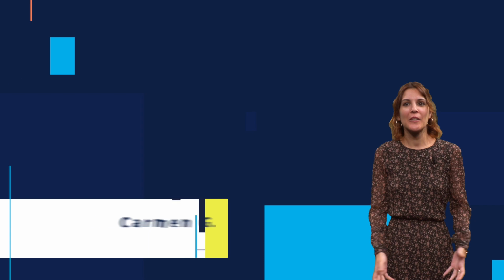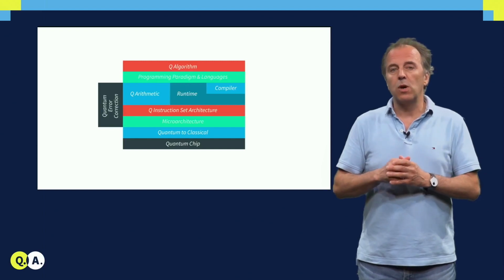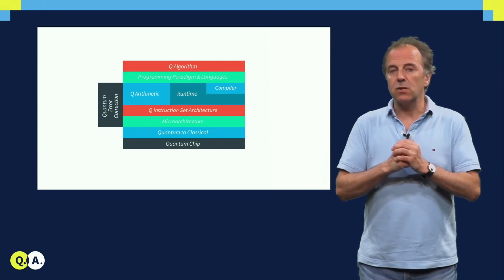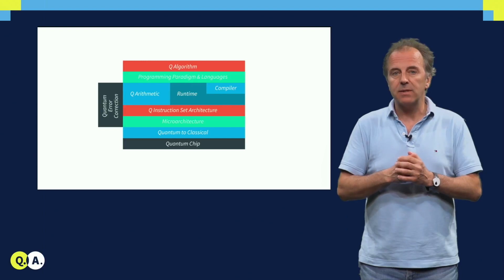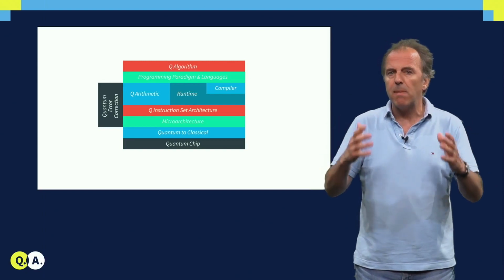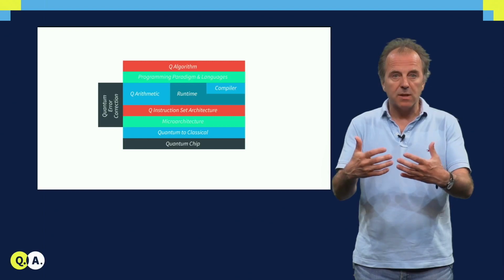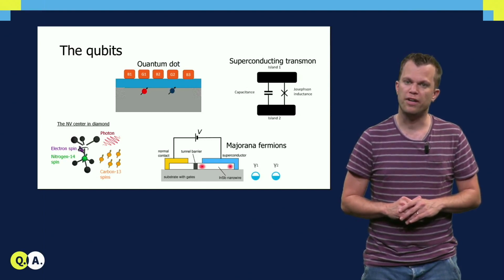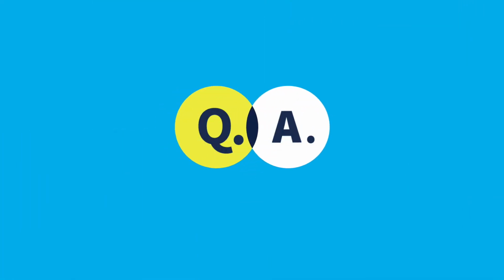QTM3x_2018_Introduction_Building_Blocks_Quantum_Computer-video